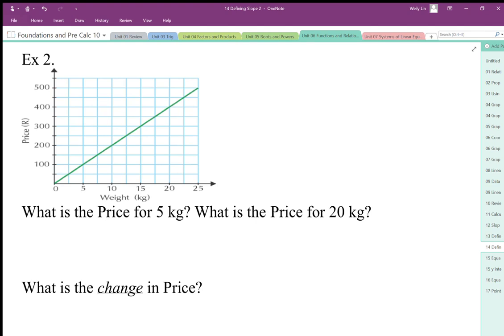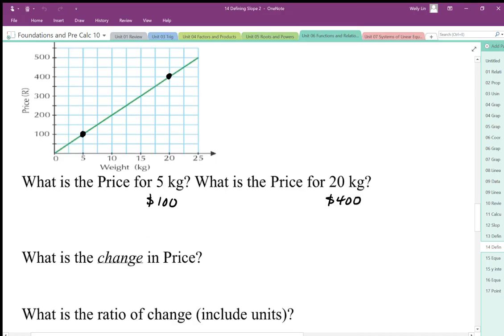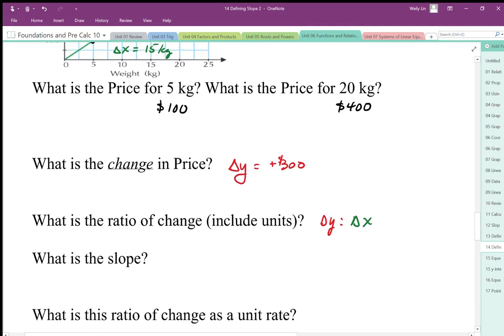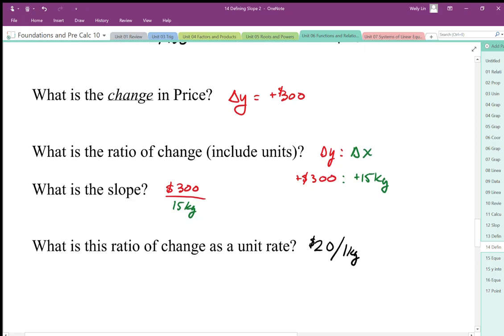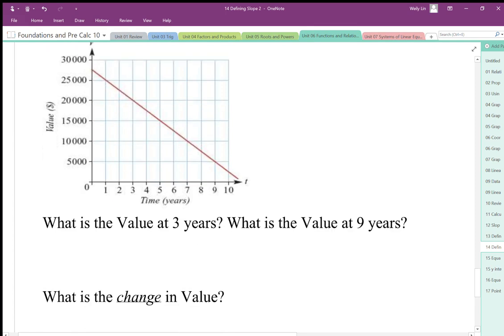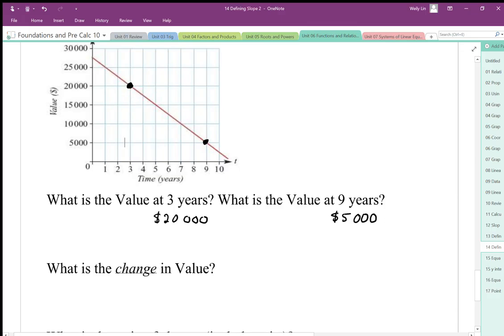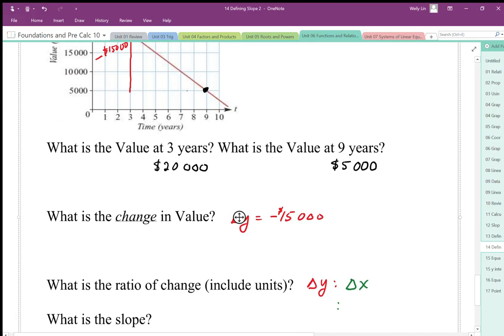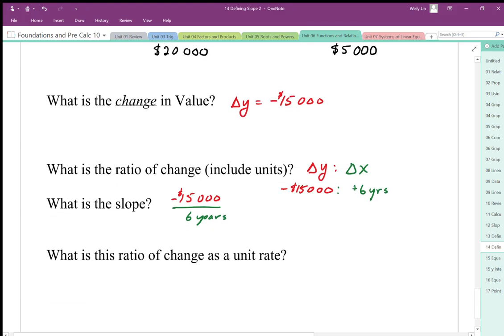14 Defining Slope 2 Part2